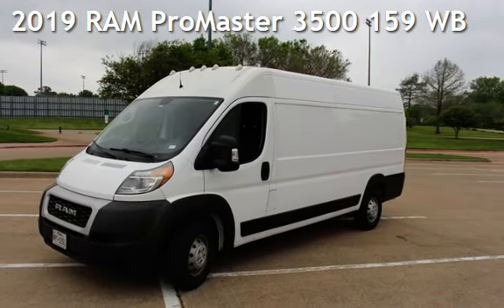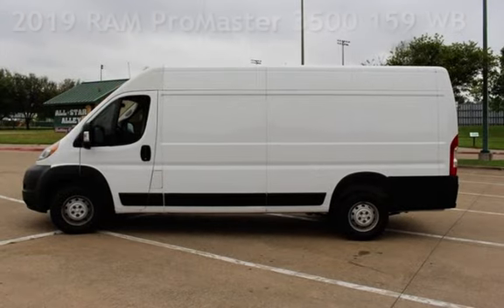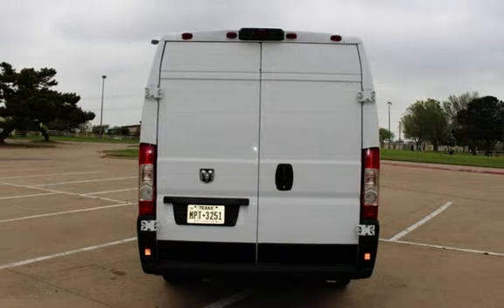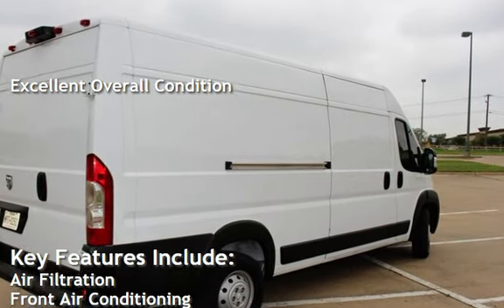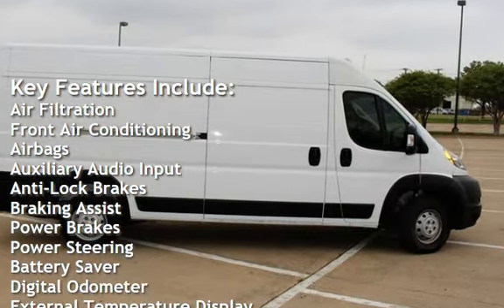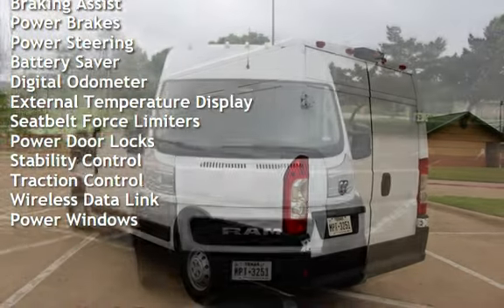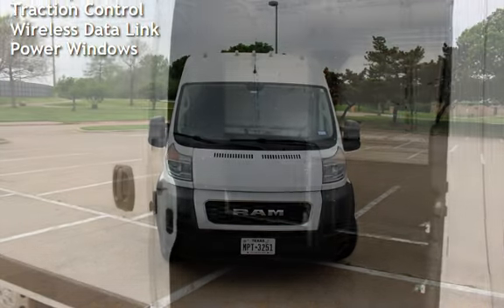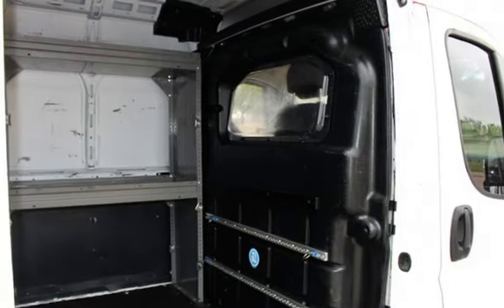2019 Ram ProMaster 3500 159 WB for sale in Euless, TX